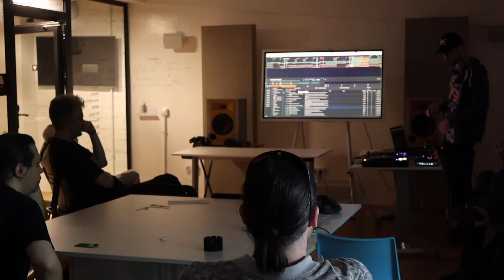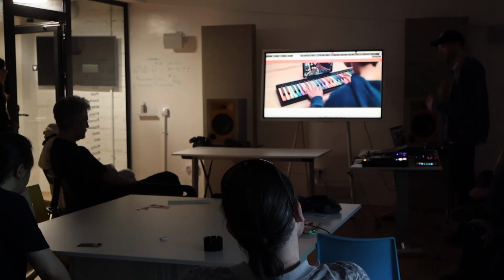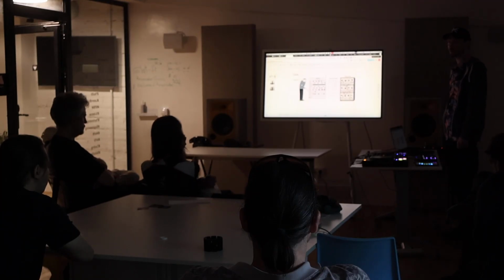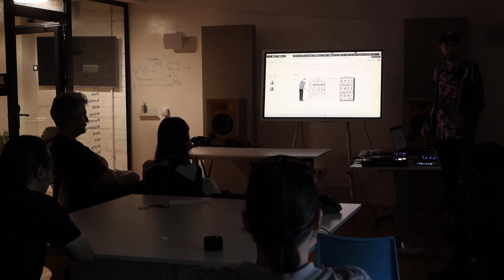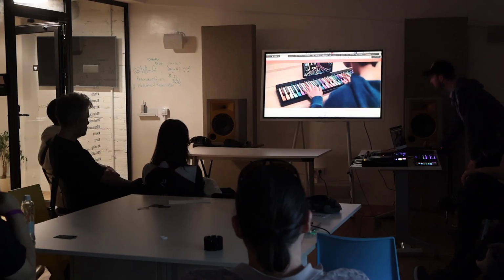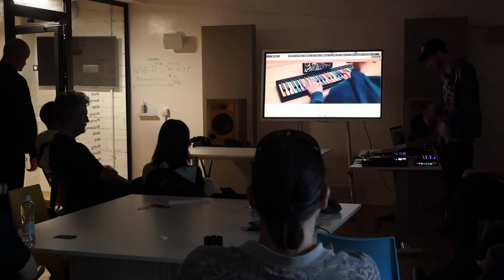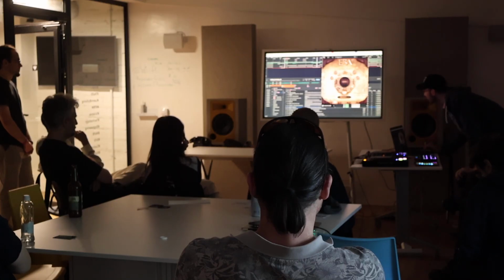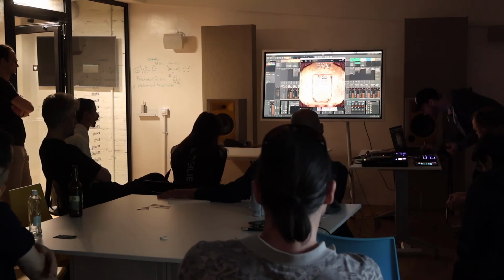Expressive MIDI & Algorithmic DJing | Oliver HG | MusicTechBG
Expressive MIDI and algorithmic DJing — MPE, tuning and loop transitions
Speaker: Oliver HG

MIDI expressiveness gap (acoustic vs electronic), MPE/MTS tuning, expressive controllers, and custom DJ software with algorithmic melody-driven articulation, loop interpolation and transitions.

Chapters
0:00 Title card
6:31 Expressiveness gap
10:57 MIDI controllers & MPE
15:43 MIDI tuning (MTS, microtonal)
23:16 Algorithmic articulation
25:36 Loop transitions
34:15 Live demo